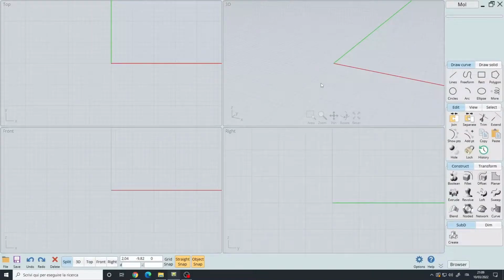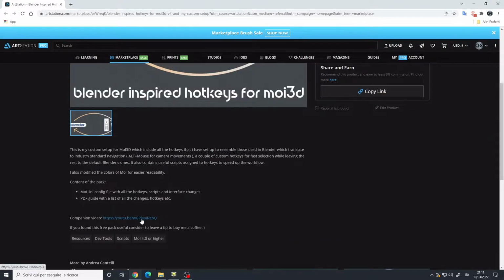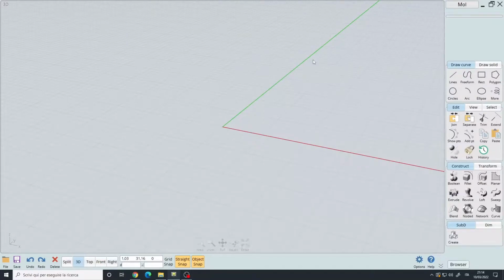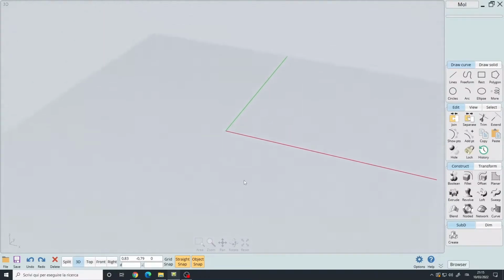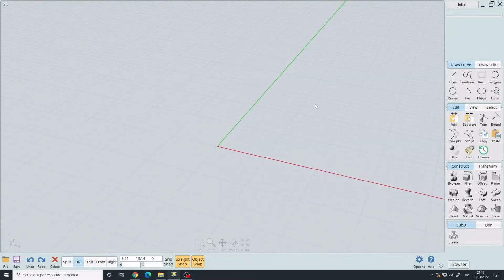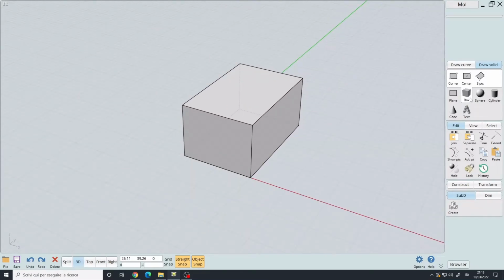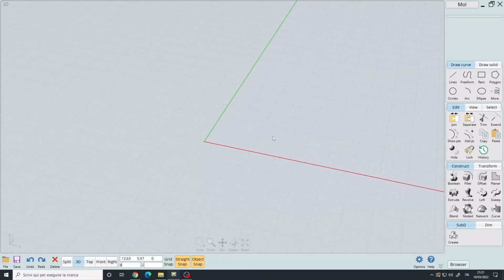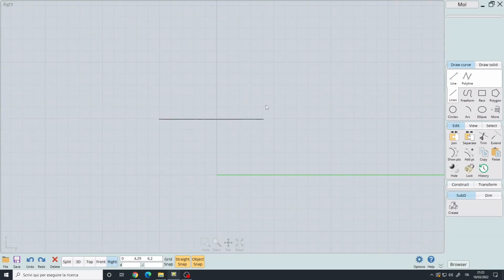MoI3D V4 for Beginners #2 | Hotkeys, Navigation, Creating Solids & Curves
In this 2nd video we'll take a look at the navigation, creating curves and solids.